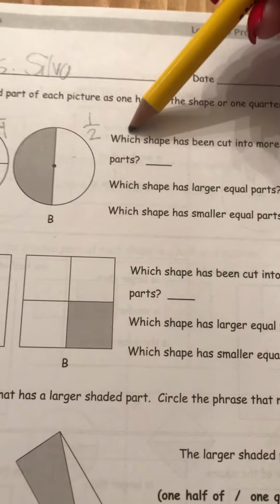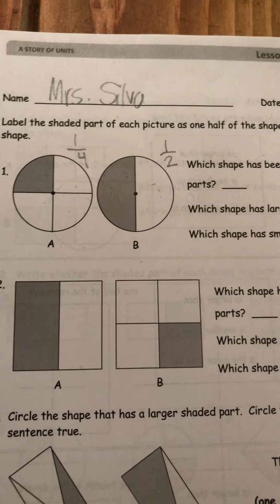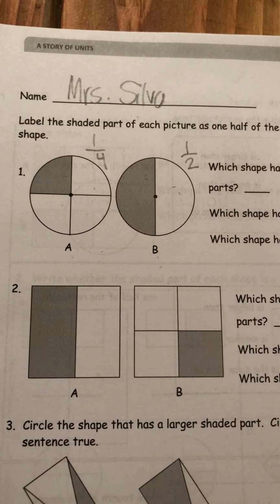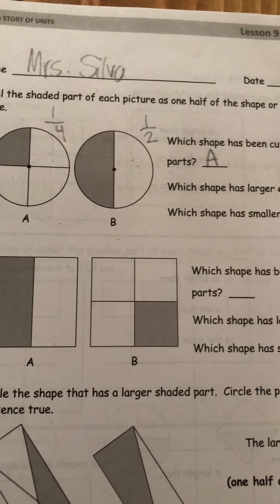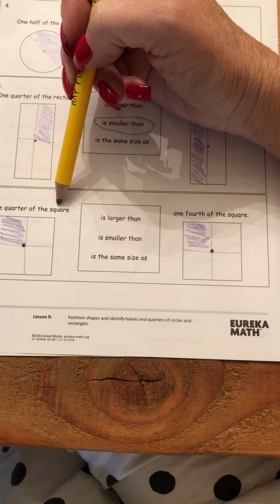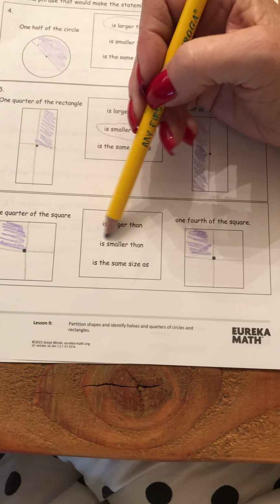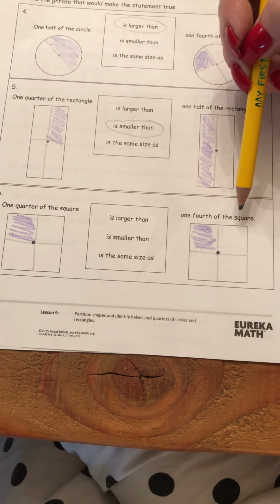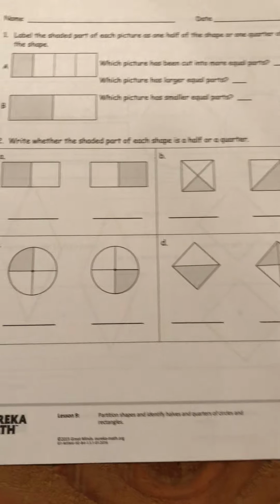Module 5 lesson 9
Partition shapes in quarters and halves